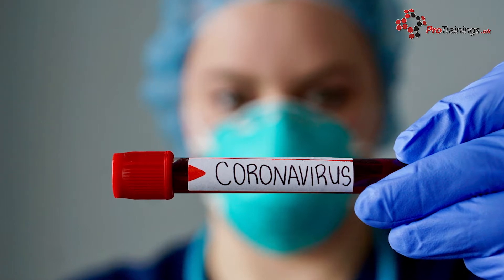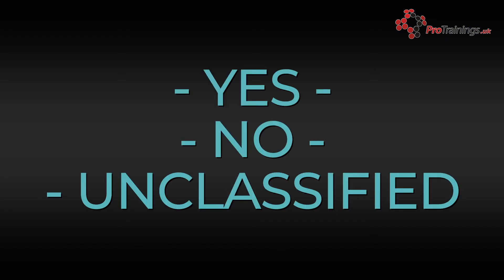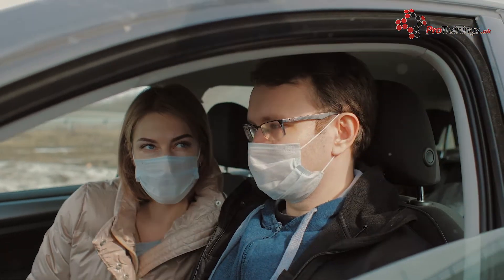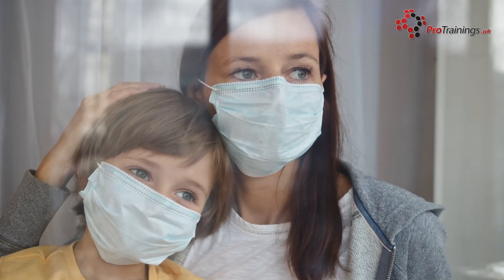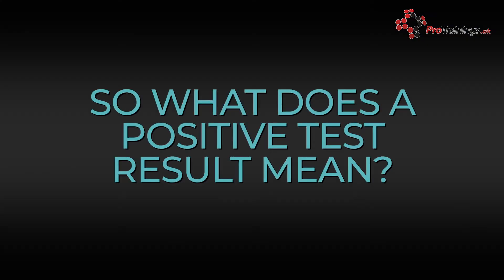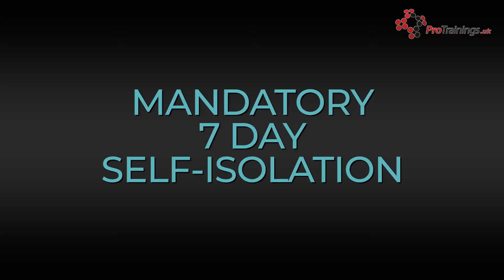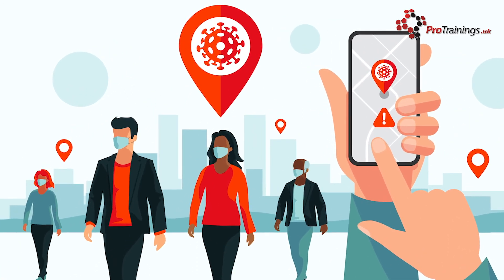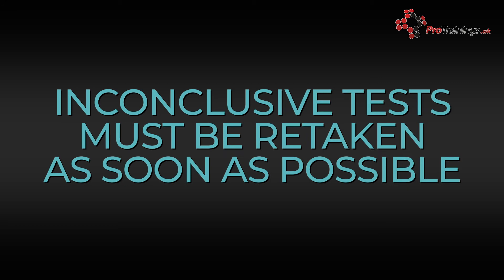Types of Test result with Coronavirus COVID 19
Watch the full Coronavirus course for FREE (certificate and CPD credit are available for a small fee).